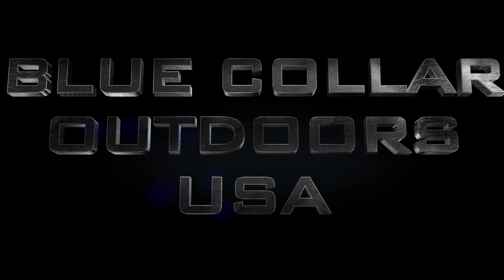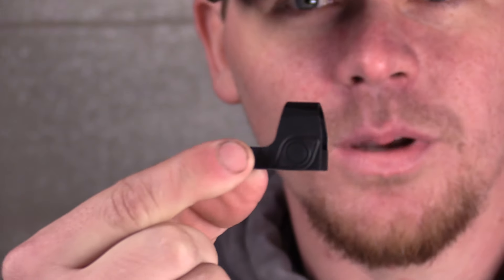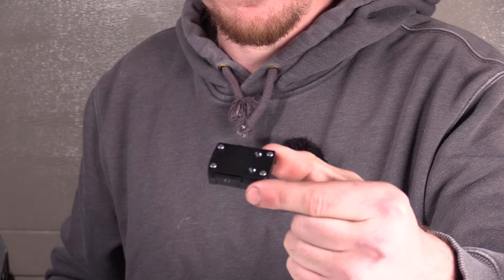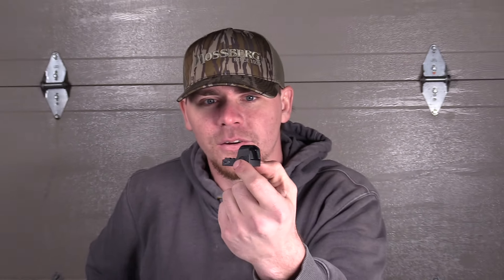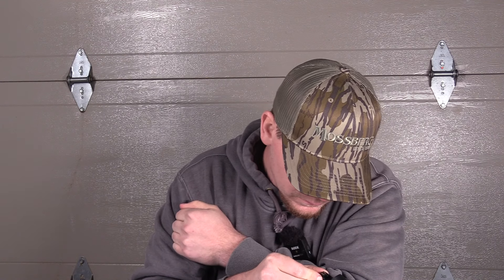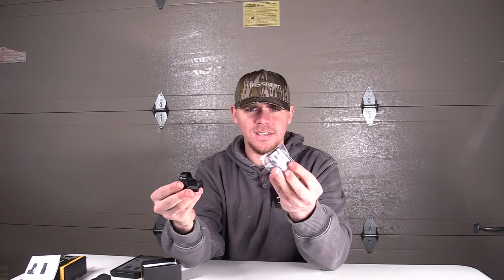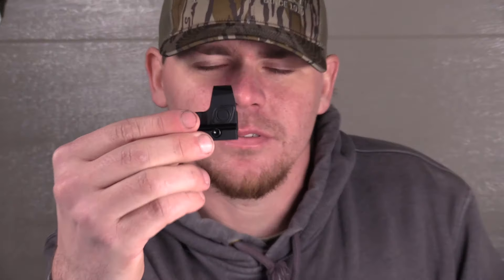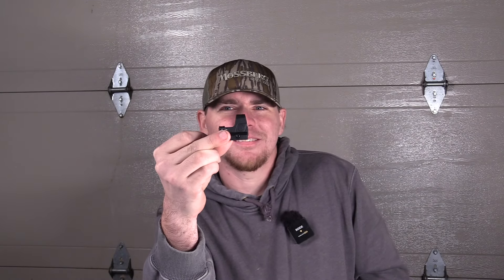Budget Red Dot That Actually WORKS in 2025!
here is hawks unboxing off the cvlife wolf covert budget reflex sight !

will this reflex prove to be another solid budget option for the turkey hunter?

BIRCHWOOD CASEY TARGETS WE USE HERE:

5. check out the ridge products and use code: bconation